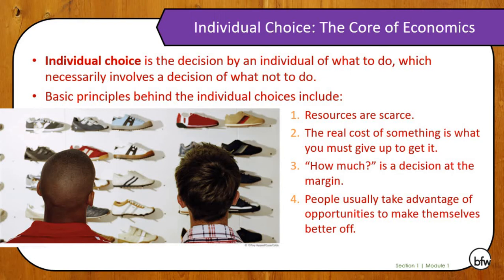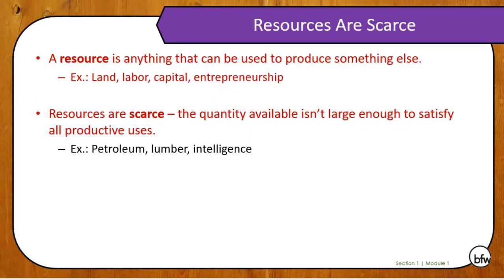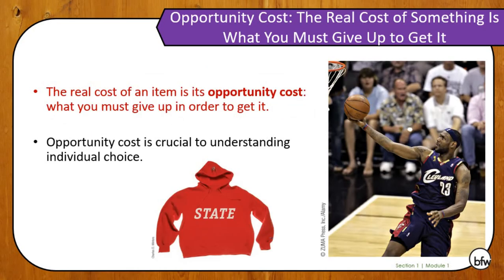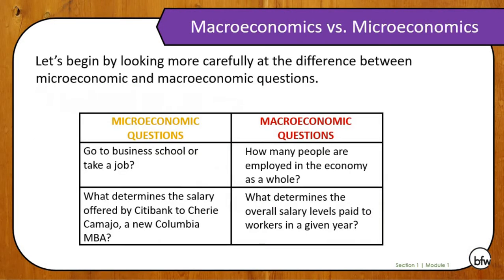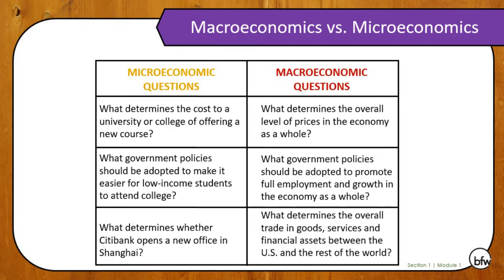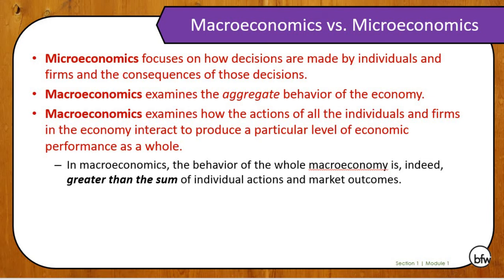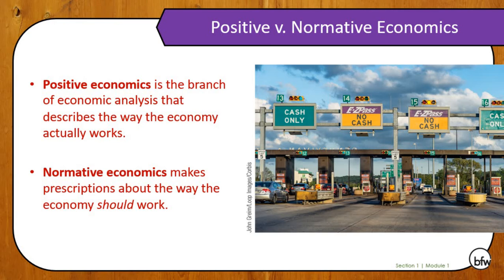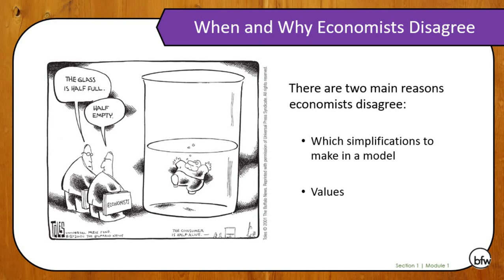Updated Module 1 Lecture